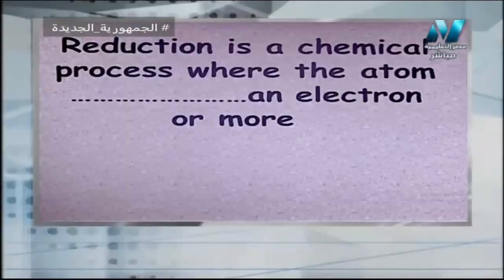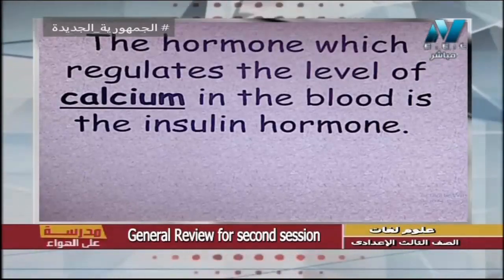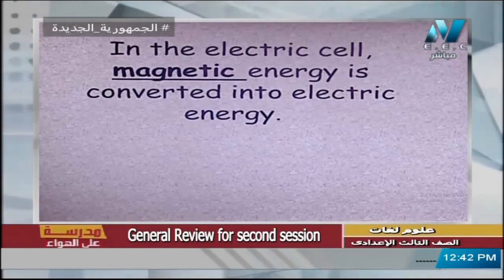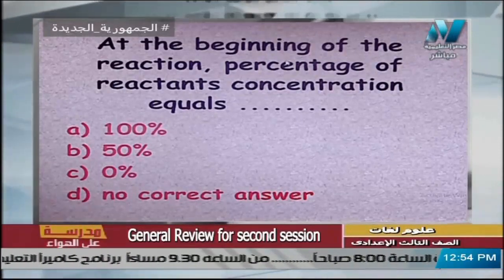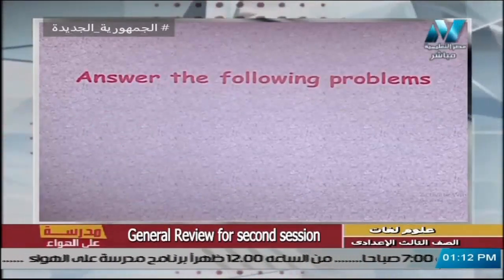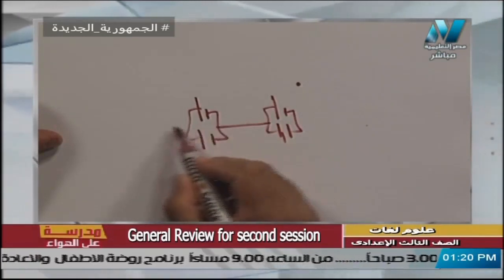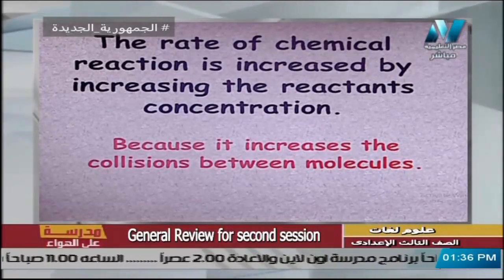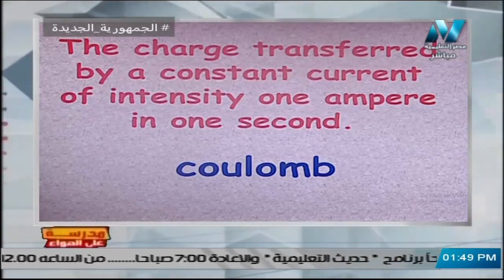third prep general revisoin for second session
حلقة مراجعة مهمة جداً للصف الثالث الإعدادي ( الدور الثاني)